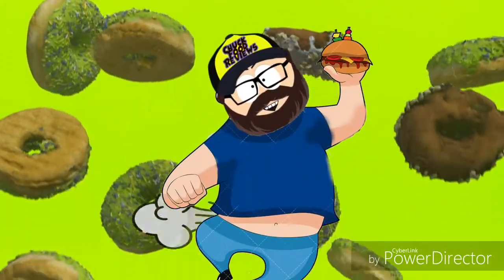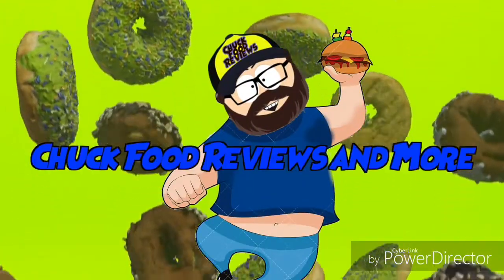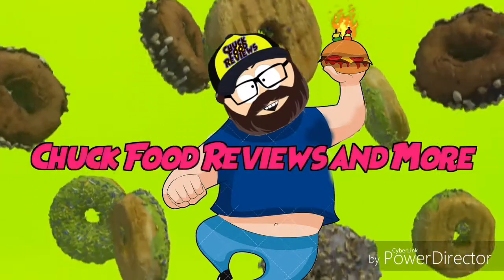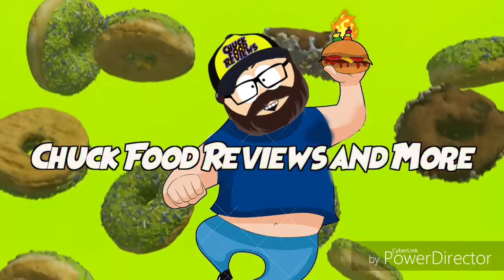Lays Grilled Cheese & Tomato Soup| Chip Review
A review fit for cold weather grab these chips and hot bowl of tomato soup.